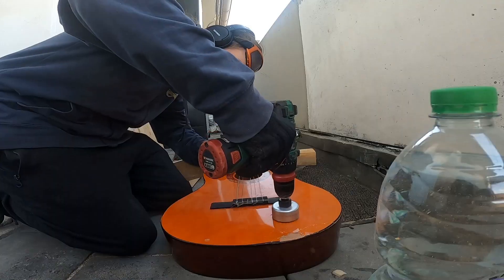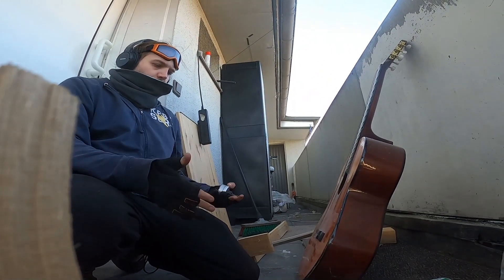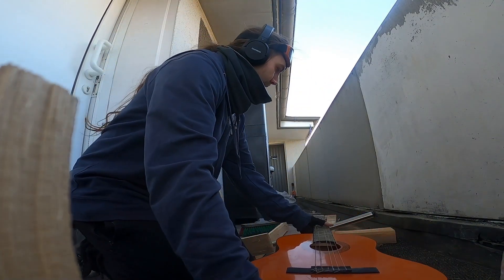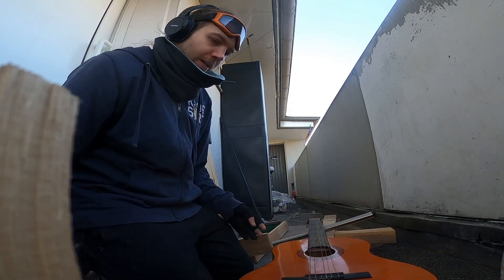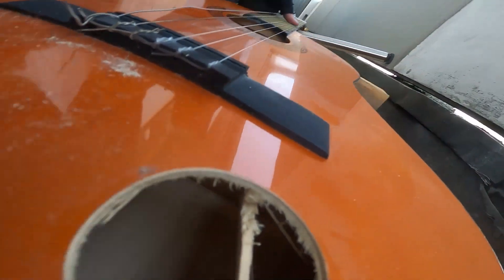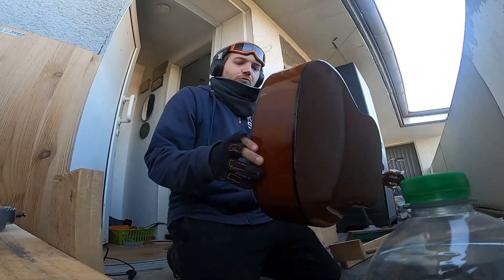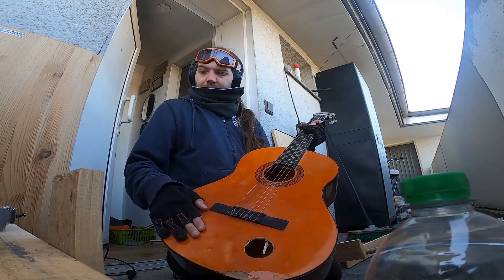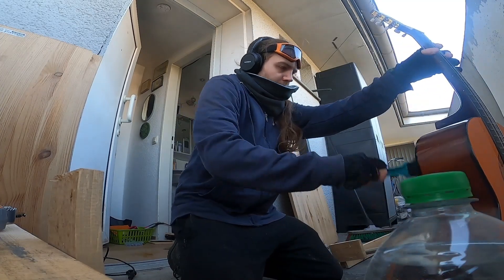[379] Sawing/milling/grinding/drilling an hole into an guitar (FOR SCIENCE (insert more clickbait))